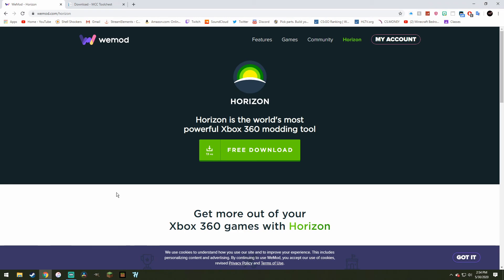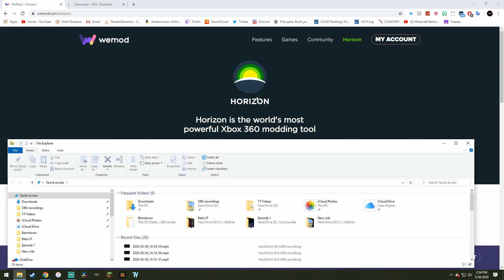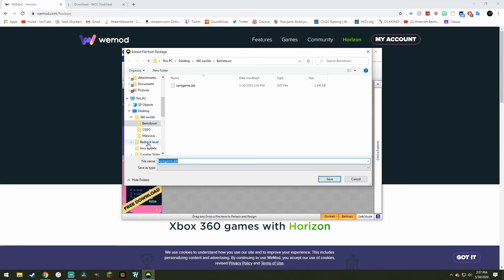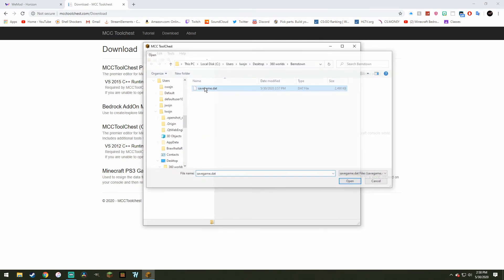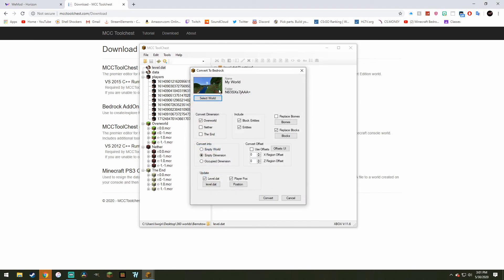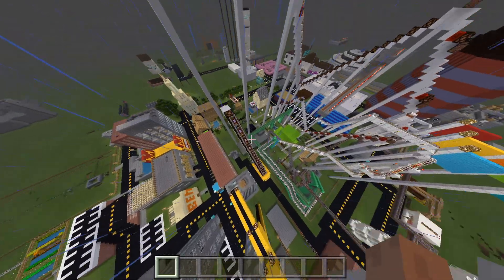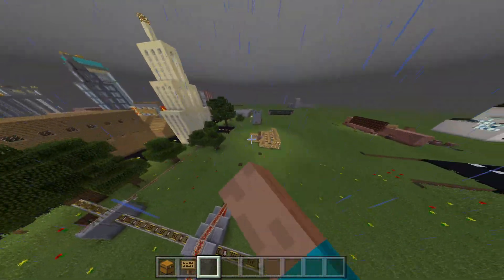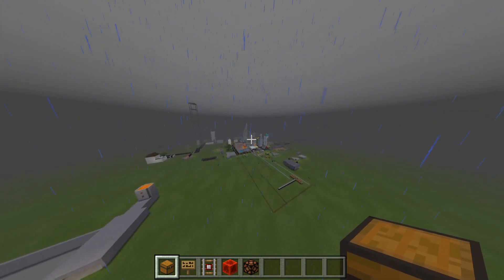Convert Your Minecraft Xbox 360 Worlds to Java or Windows 10 for free!